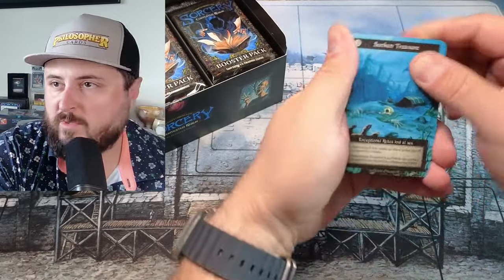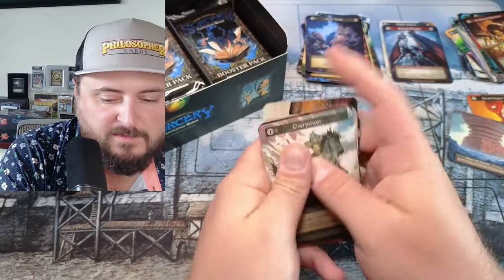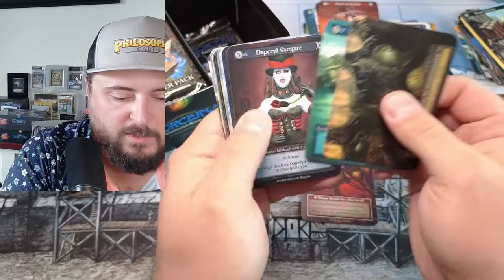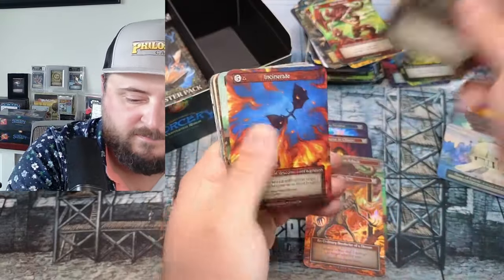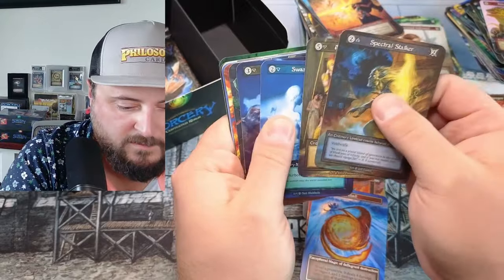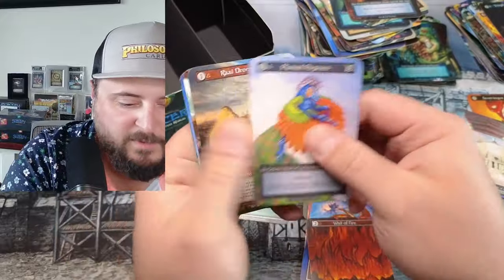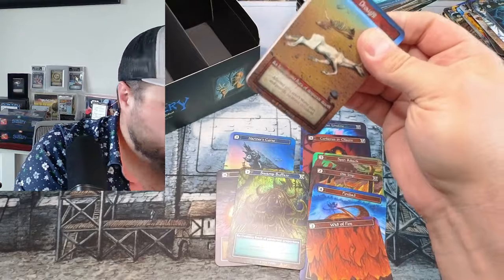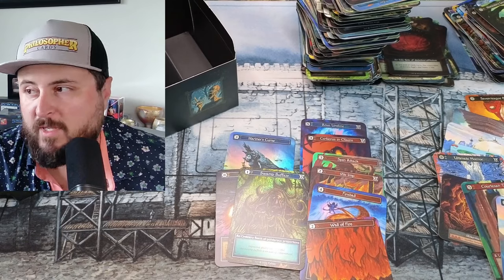Sorcery Contested Realm Summer Opening - Box Prices Falling, Singles Rising?